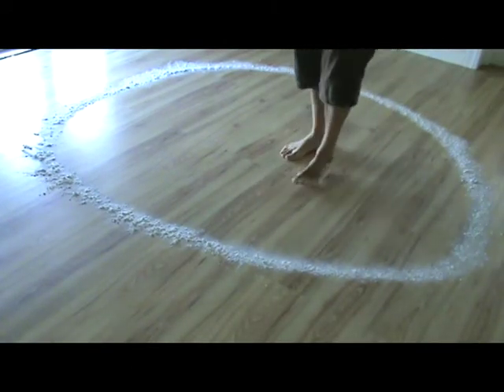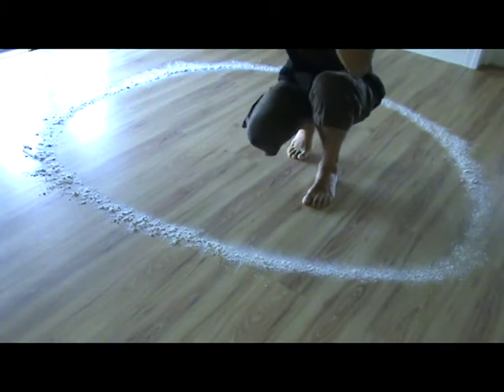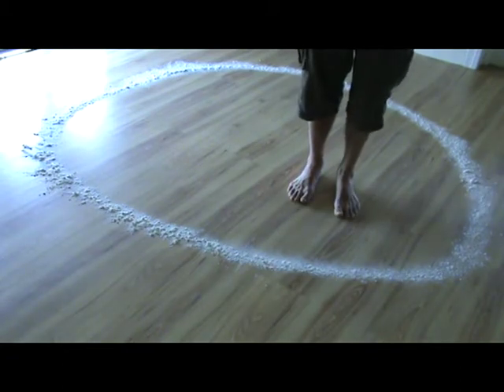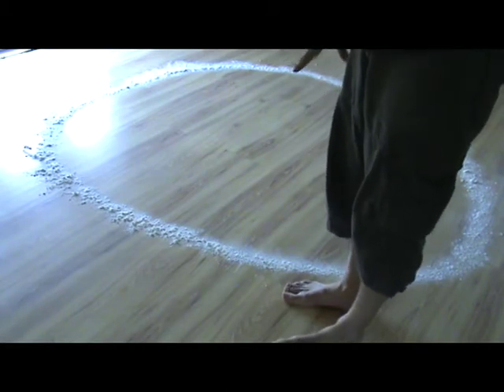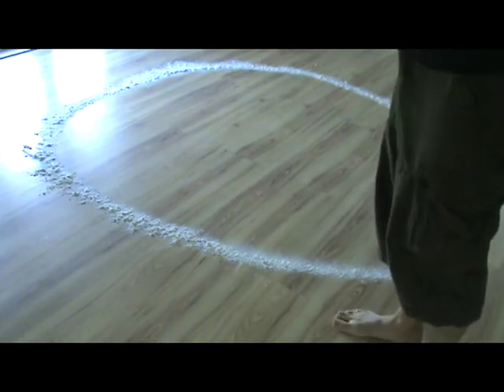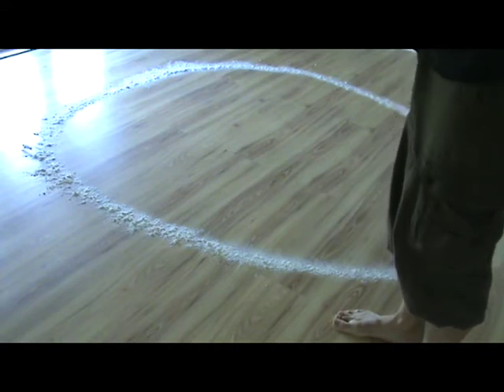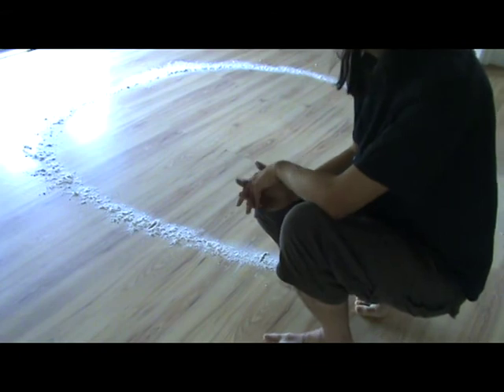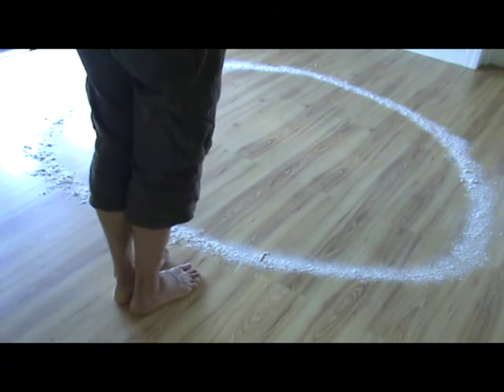2 creating a healing space circle